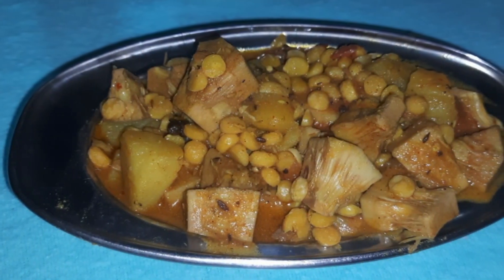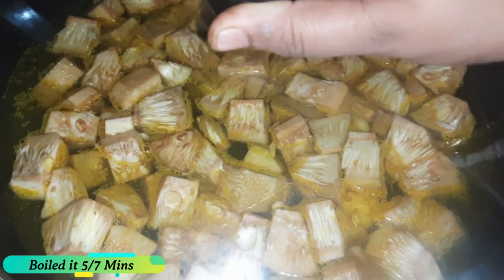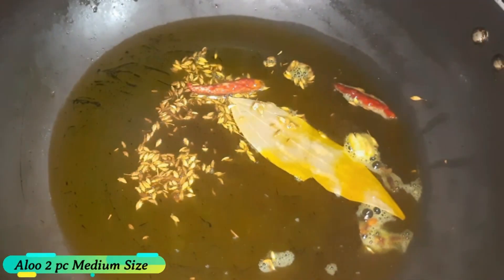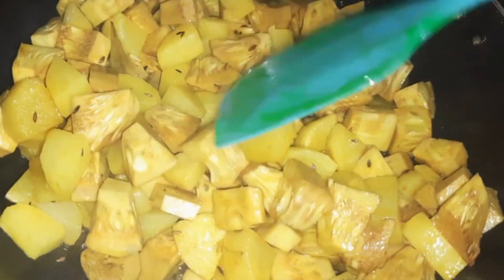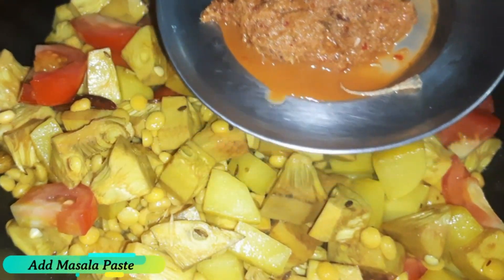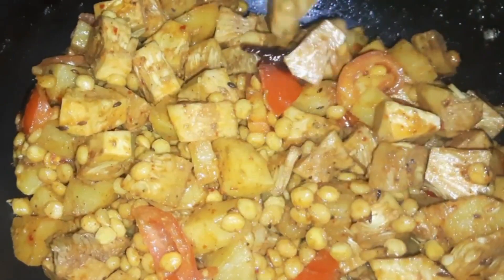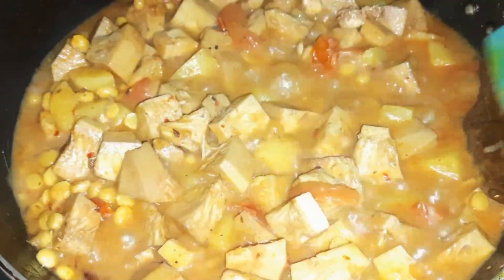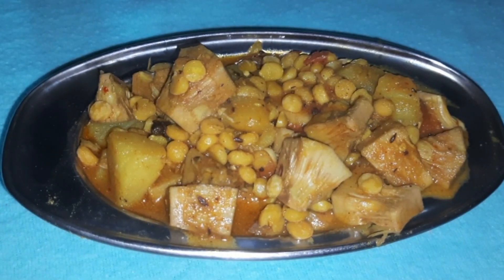👌ছোলার ডাল দিয়ে এঁচোড়ের এই নিরামিষ রান্না খেলে মাংস খাওয়া ছেড়ে দেবেন | Niramish Echor Recipe Bengali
Hellow Friends, This is Anushree Rannaghor 2.0 a bengali cooking YouTube channel. Everyday evening we showing our cooking recipes for you Traditional bengali recipes, Unique recipes and Regular recipes in bengali style.
So, Please Watch our full videos and after that press a like button.